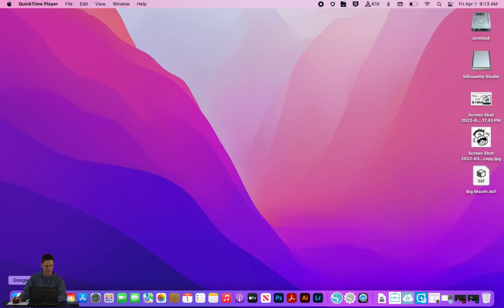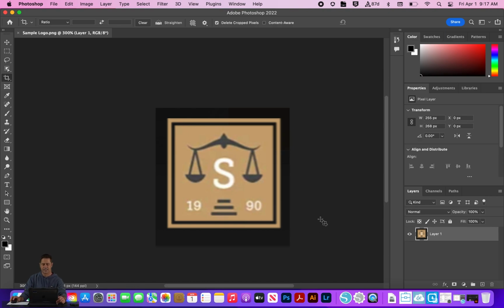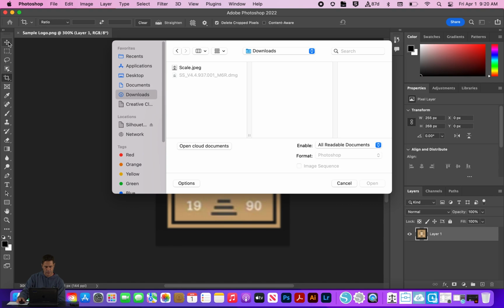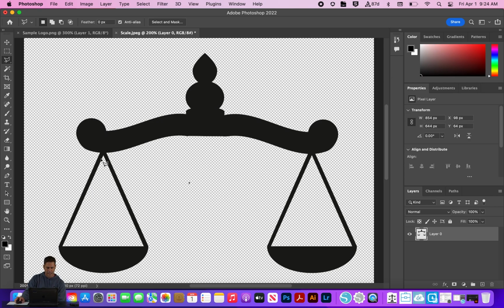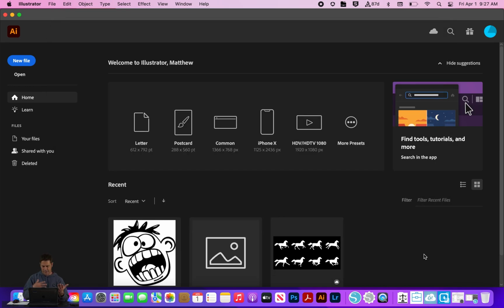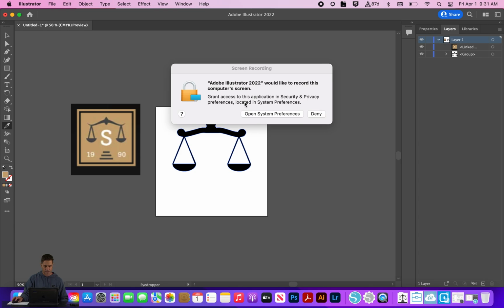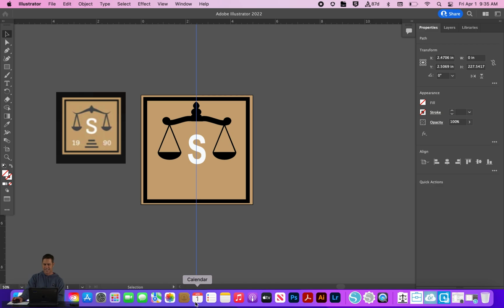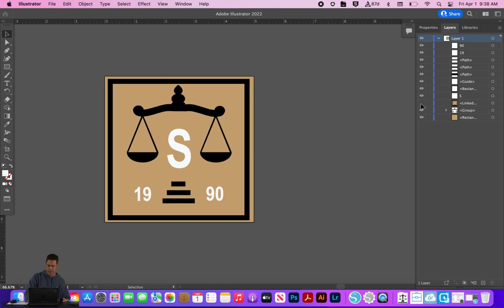Stanley Logo Tutorial